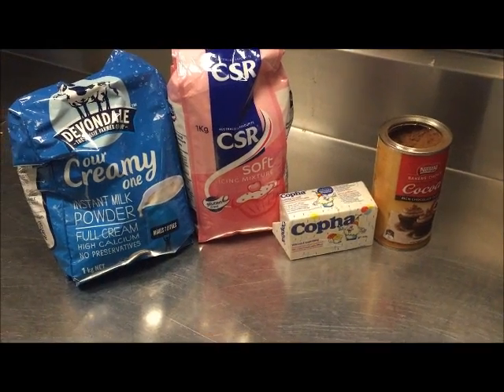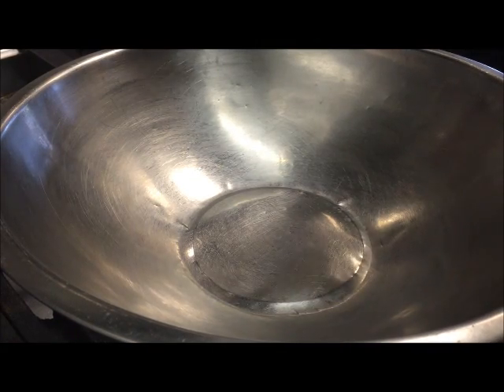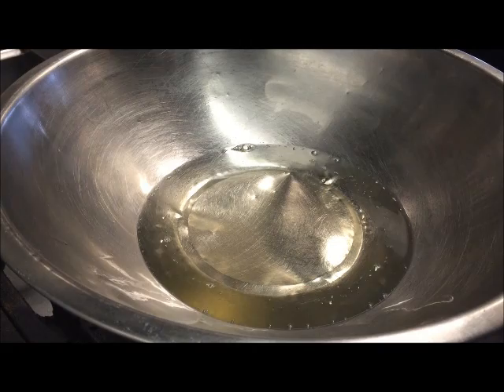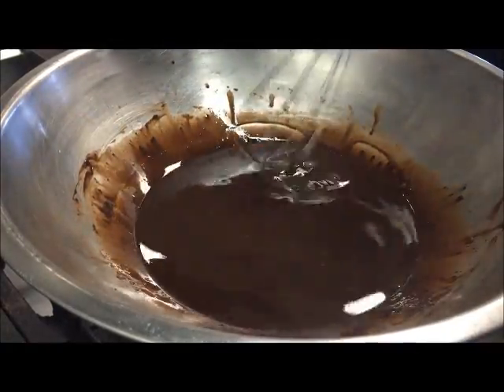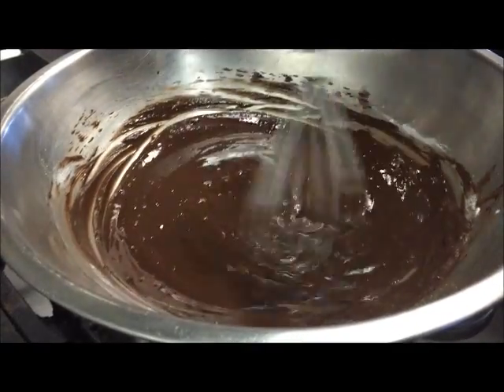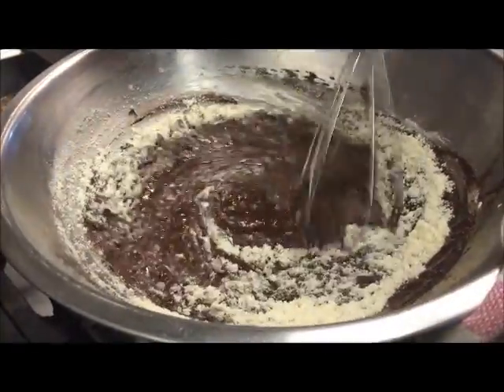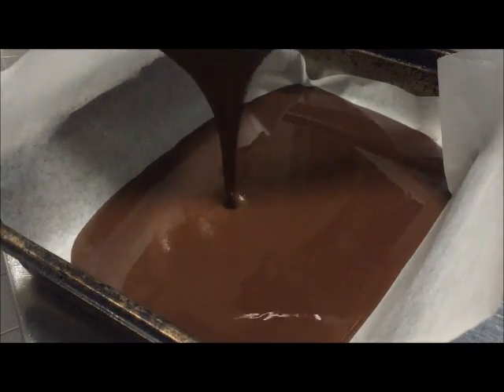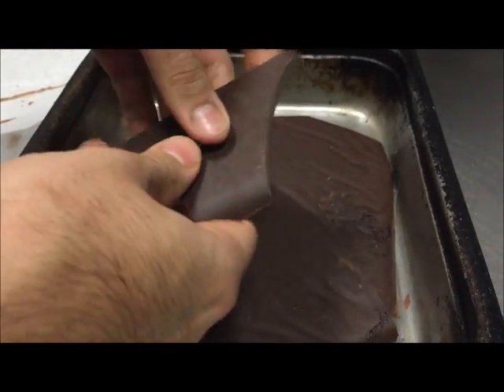How To Make Milk Chocolate - 4 INGREDIENTS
How to make milk chocolate with 4 ingredients

copha (vegetable shortening) or cocoa butter
cocoa powder
icing/confectioners sugar
full cream milk powder